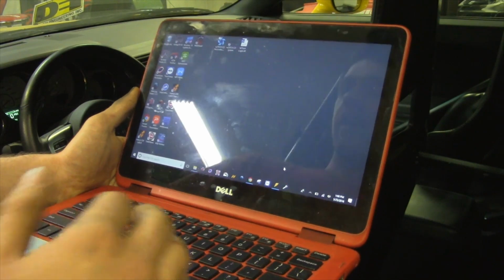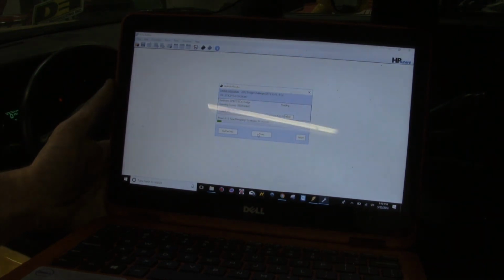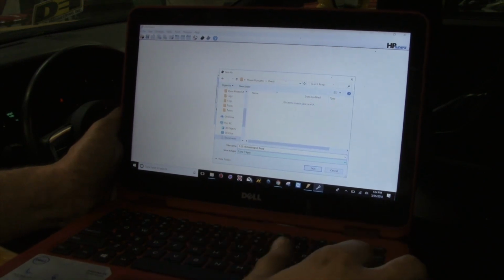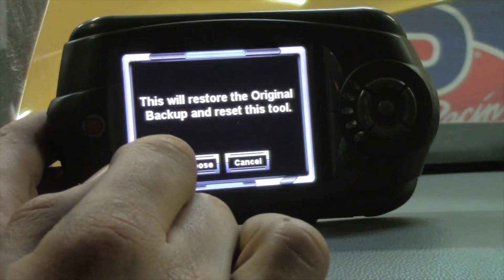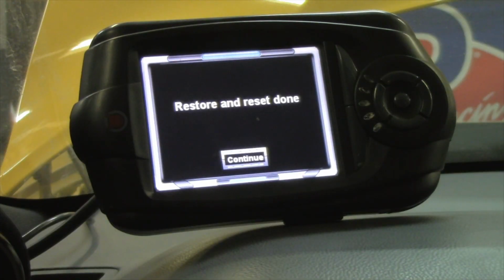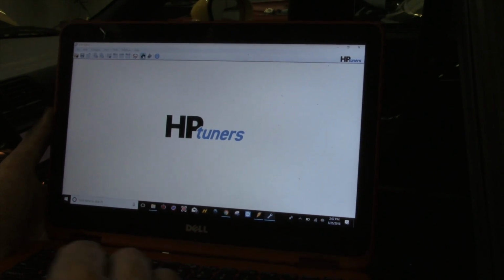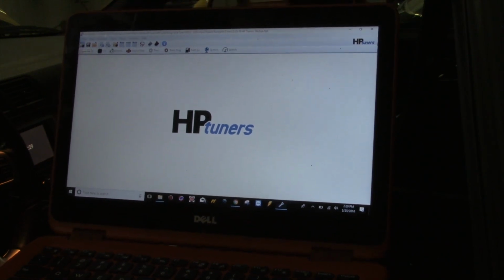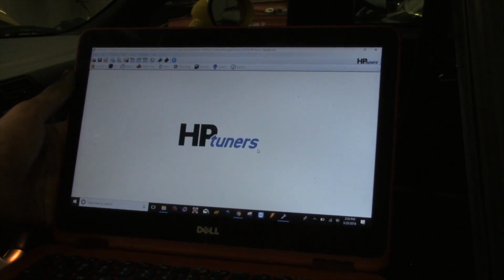OST Tech Tutorial #002 Converting from DiabloSport to HP Tuners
For our second episode of the OST Shop Tutorial Sessions, senior performance technician Micah shows you how to switch from DiabloSport to HP Tuners, the preferred method of tuning here at OST.

The staff at OST Dyno is striving to be one of the premier tuning and performance shops in the Mid-Atlantic and East Coast regions. With over 40 years of performance automotive and racing experience the staff at OST Dyno is equipped to help you reach your performance goals. This experience combined with the insatiable desire to break records in all types of racing makes OST Dyno a sure choice for anyone looking to be truly competitive on the track.

We are a complete one-stop shop for all your performance needs. All custom fabrication is done in house. All parts are purchased through us and can be ready before you arrive saving you time and hours of research. Custom dyno tuning also takes place within our facility on our state of the art AWD Mustang dynamometer. We take care of everything at OST Dyno so you don't have to. Whether you're looking for a simple cold air intake install or an all out, mind blowing 1300+ whp build, we can help. All our builds and packages are thoroughly researched and track tested meaning you will never leave our shop with something that doesn't work under harsh racing conditions or while driving across the country. We stand behind our work and you can be confident of an error free job while your car is with us.

OST Dyno specializes in Gen III Hemi applications but our expertise and equipment allow us to work on any make and model. No matter your vehicle, goals, or build caliber OST Dyno will assist you to the best of our abilities. Make an appointment now to let us help you reach your goals and join the ranks of the record breaking cars that OST Dyno has played a part in.